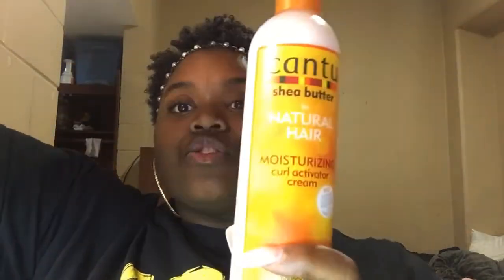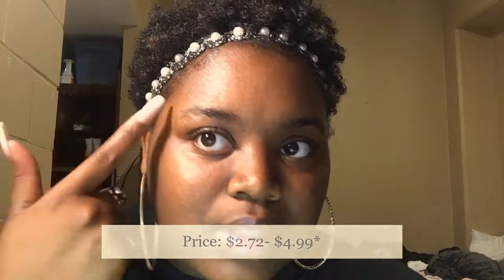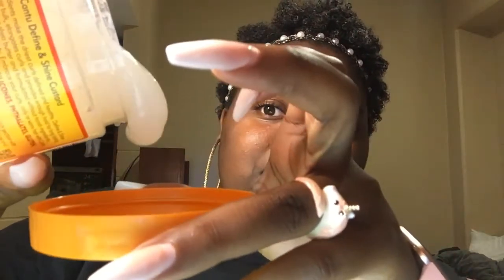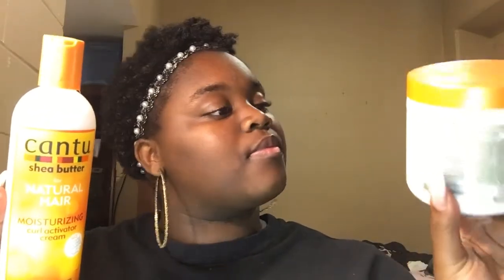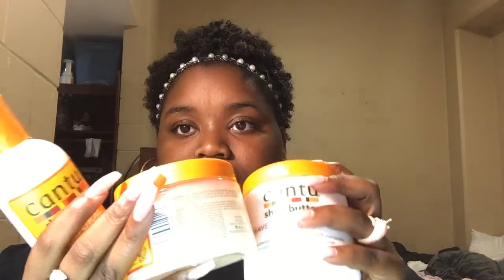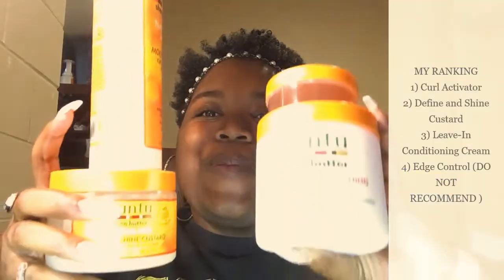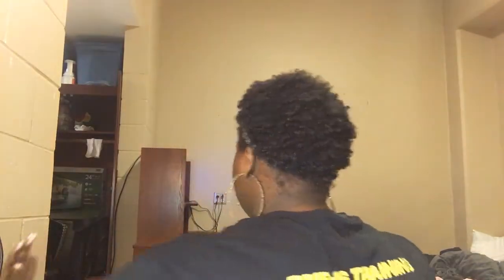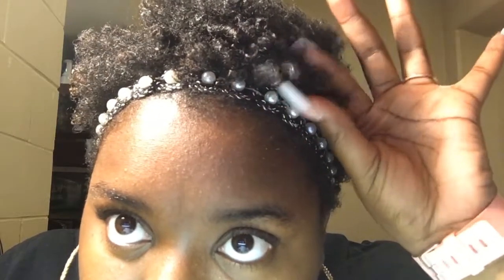CANTU WASH & GO ON 4C HAIR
Hey Gang, I'm back and trying something new! Here is my first ever product review featuring Cantu. Hope this helps all my girls that are transitioning or freshly natural.

!!!Feel Free To Add Me, I'll Add Back!!!